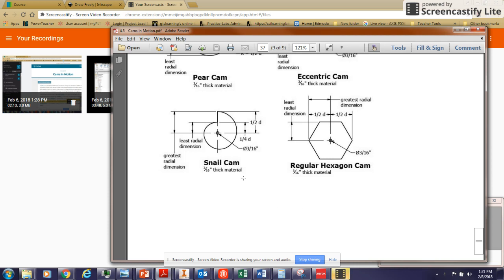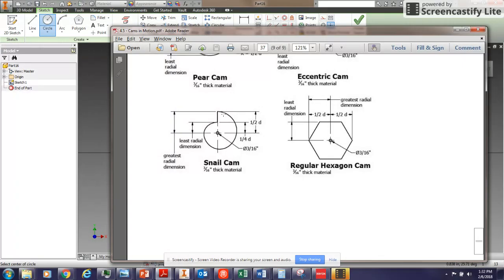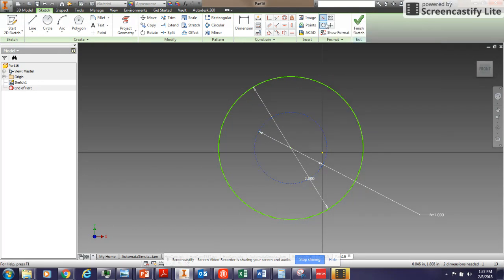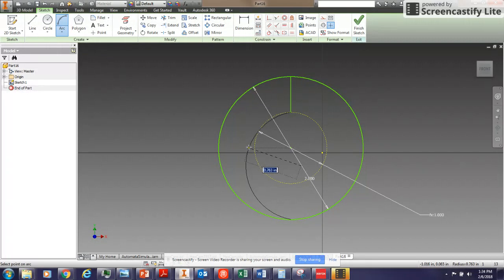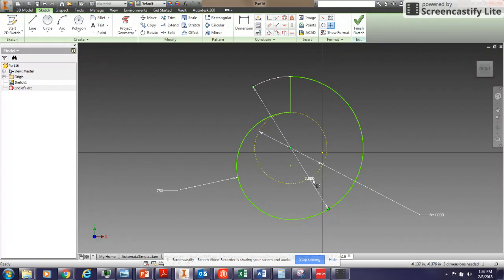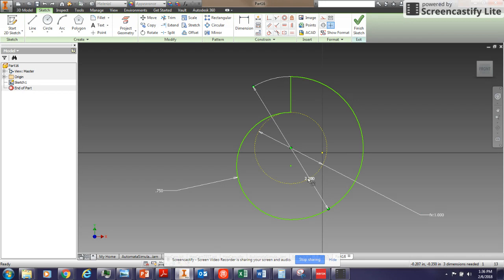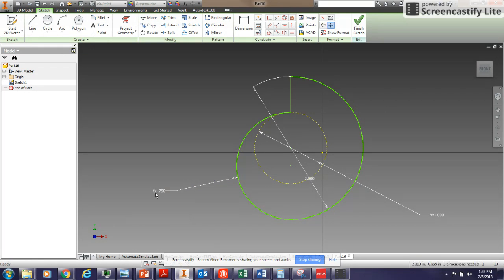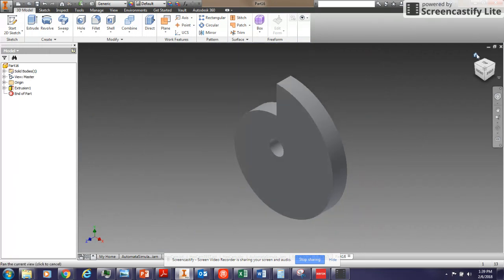PLTW IED - Assignment 4.5 Making a Snail Cam Parametrically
In this video, Mr. Scionti creates a Snail Cam and walks through how to use parametrics (the idea of using a standard dimension and placing other dimensions relative to that) so you can adjust the nominal dimension at will.

Thanks for your contribution Mr. Scionti!